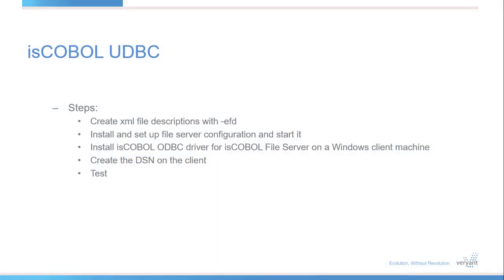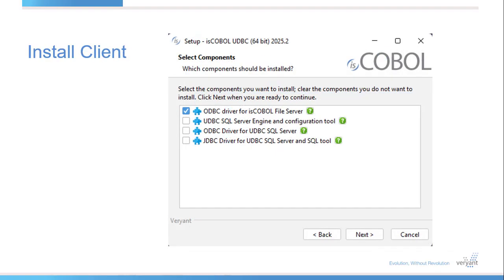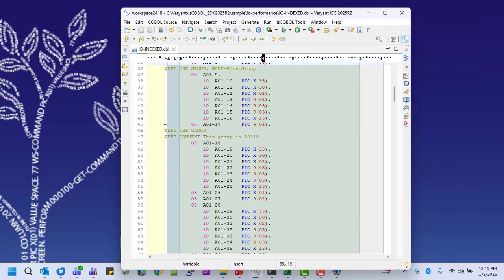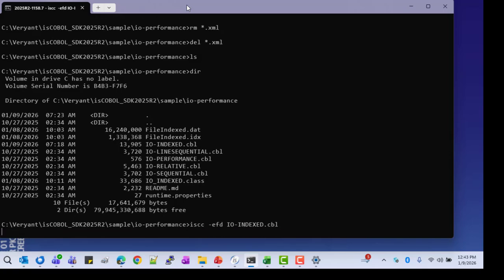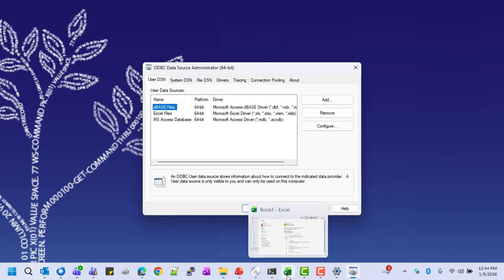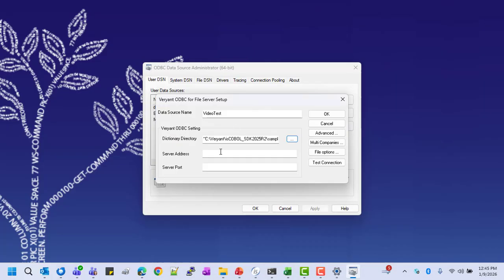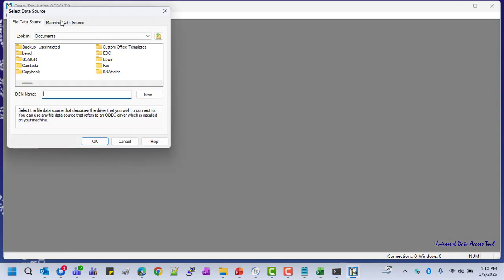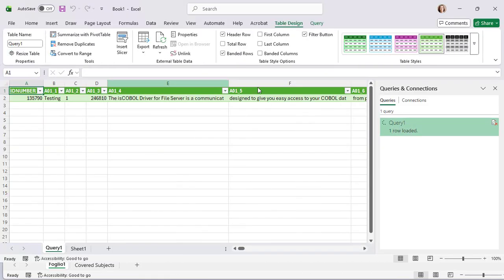ODBC access to JIsam files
Need to access your isCOBOL JIsam files with ODBC?  Here's a quick tutorial to get you started.  The demonstration shows you how to use efd directives and create an extended file description, configure and start the file server, set up a DSN, and access your data from Excel.